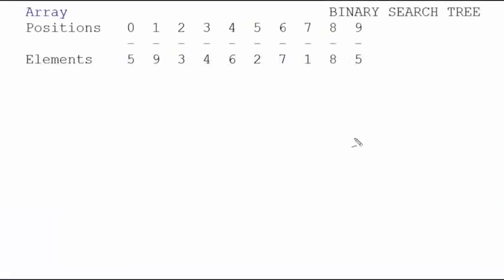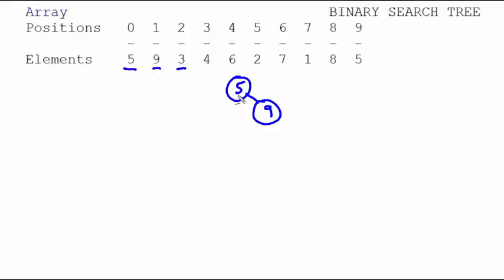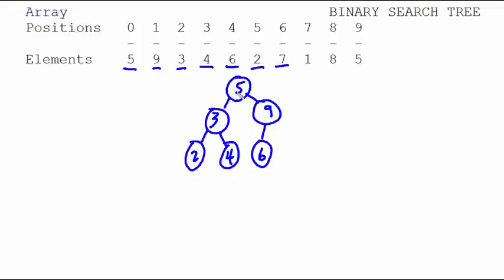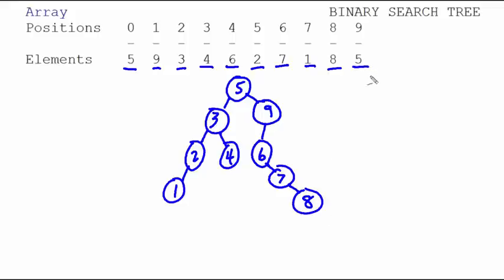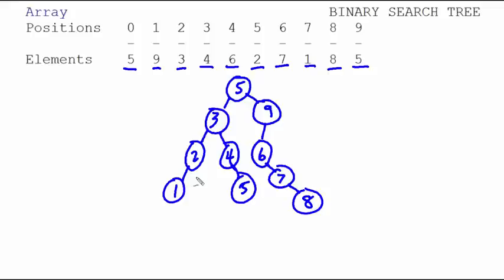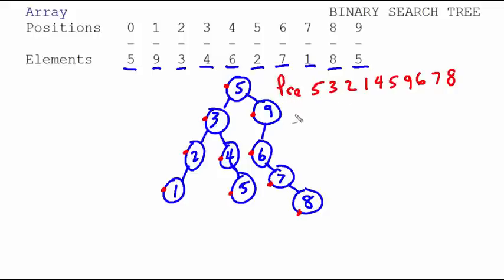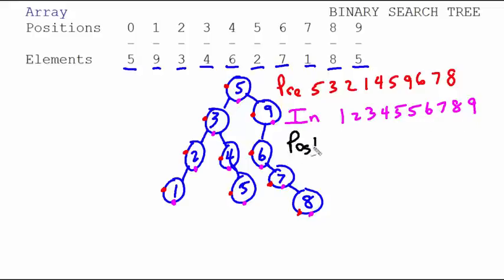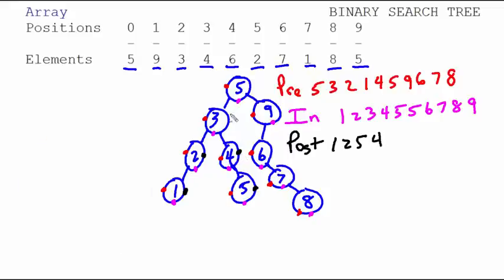Binary Search Tree Basics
Describes binary search tree.
Key to insert elements in order.